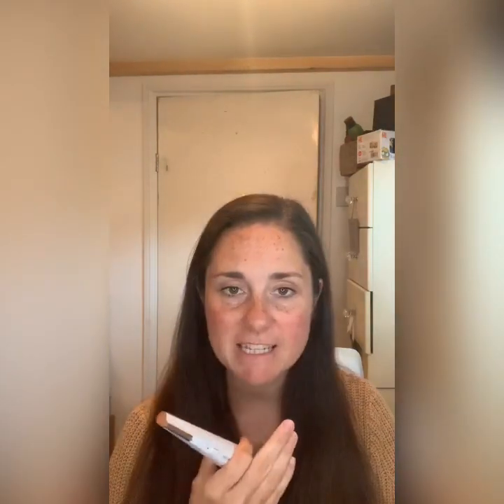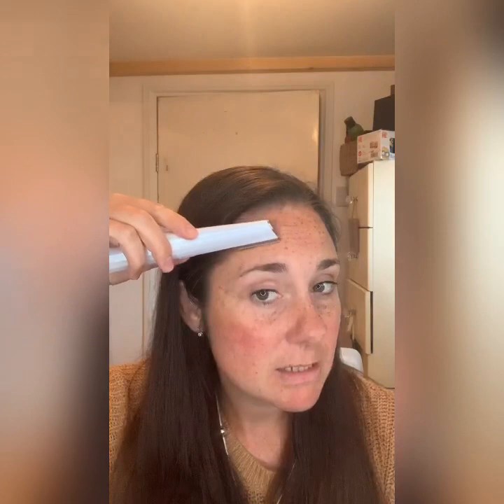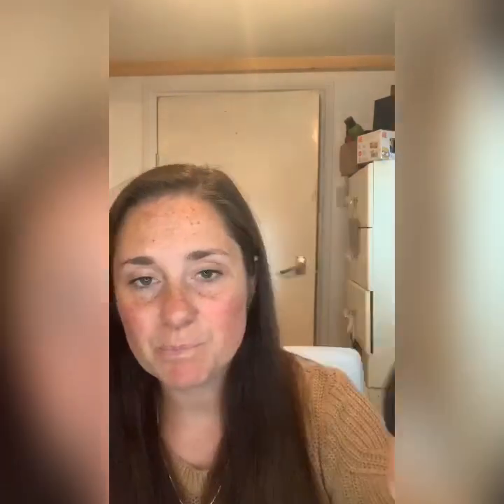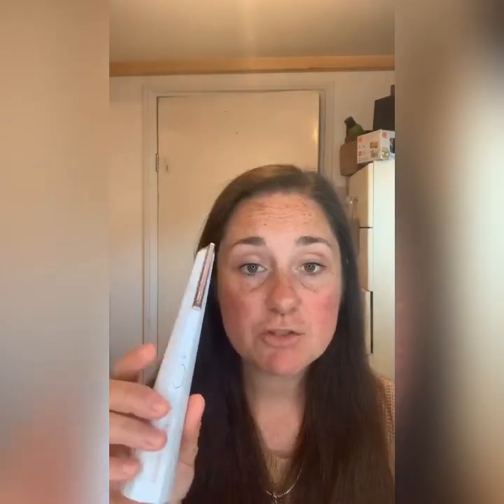Review of the new Hollywood Smoother from Hollywoodbrowzer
New Hollywood Smoother quick and easy derma-planing @hollywoodbrowzer